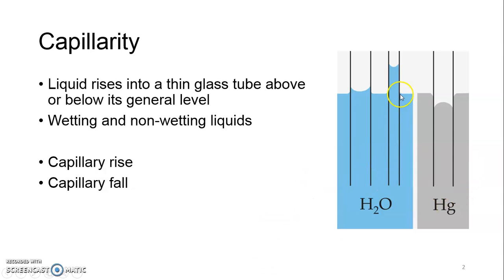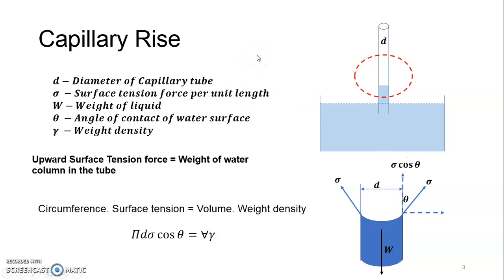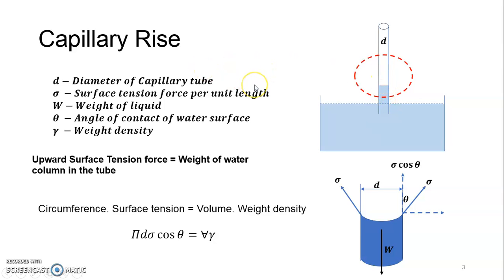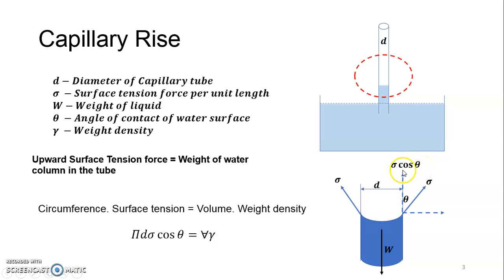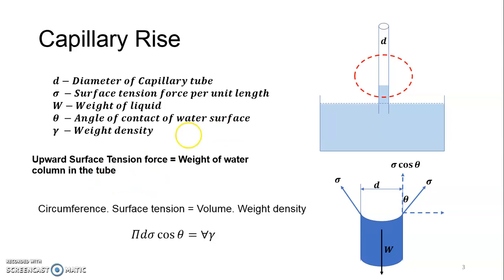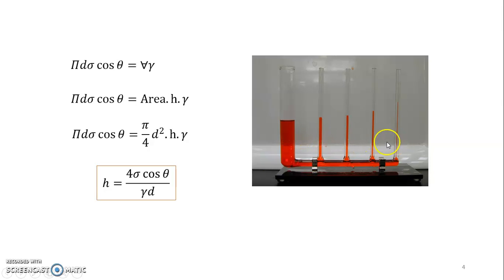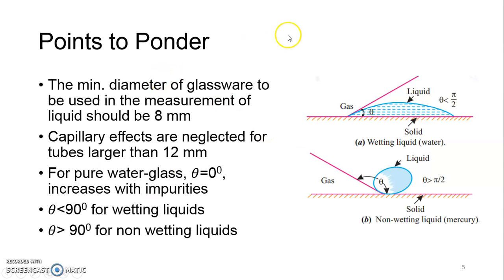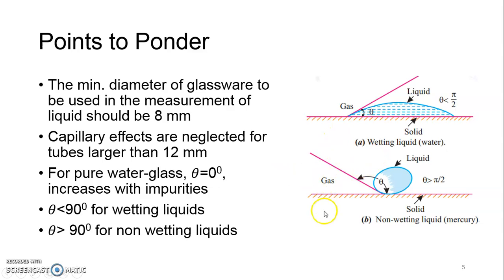Capillarity I Fluid Mechanics I V Bhat